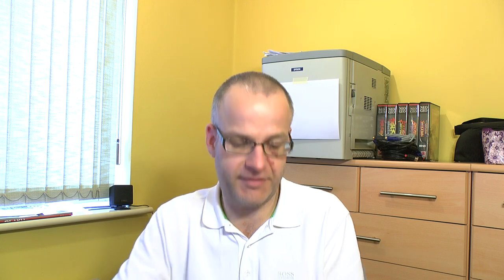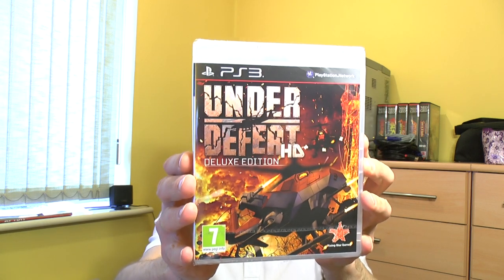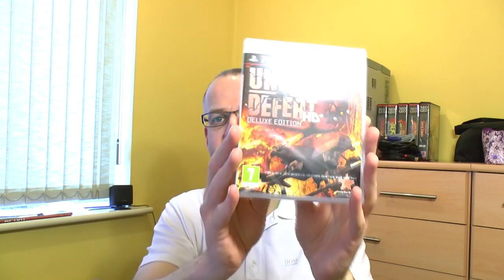Replacement CD console lenses; and a game pick-up!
A bit of a discussion / overview of various replacement CD lenses available for various retro consoles; however the first part of the video shows Undert Defeat HD for the PS3.

Information on the lenses discussed are:
HOP M3: For the NEC PC Engine DUO (inc. US), DUO-R & DUO-RX
KSS-2104: For the NEC PC Engine Super CDROM 2 and SEGA MegaCD 2
H-8147AF: For the SNK NeoGeo CD Top Loader

Lens for other consoles:
OPTIMA150 / OPTIMA6S: For the Model 1 & 2 SEGA Saturn
SPU3170: For the SONY PS2 Slim (v12 700xx models)
SPU3200: For the SEGA Dreamcast (Yamaha Drive round cd pickup)
SOH-R48: For the SEGA Dreamcast (Samsung Drive square cd pickup)
KSS-220A/KSS-162A: For the NEC PC Engine CD ROM2
OPTIMA5: For the SEGA MegaCD 1